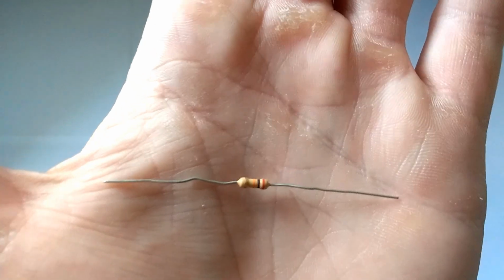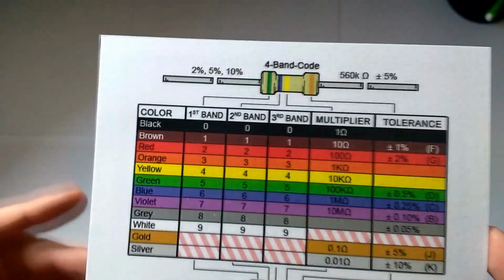BASIC THINGS YOU NEED TO KNOW ABOUT ELECTRICAL ENGINEERING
I tried to make this video as basic as possible for people who have never experienced any aspect to electrical engineering.